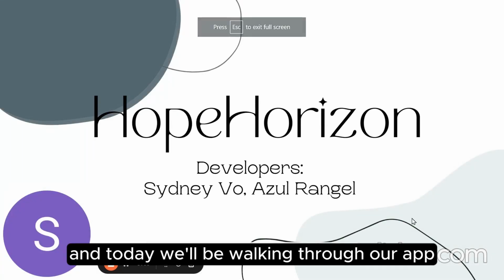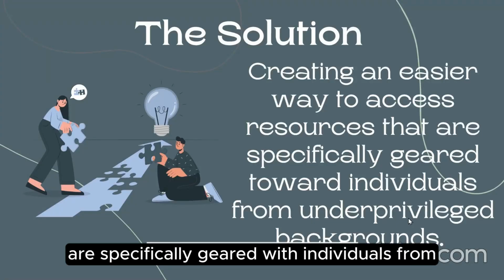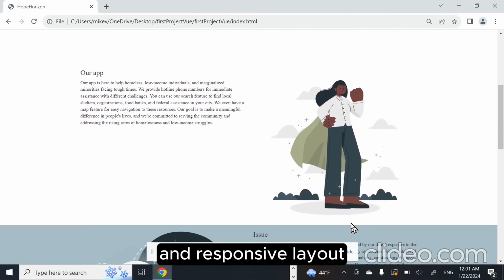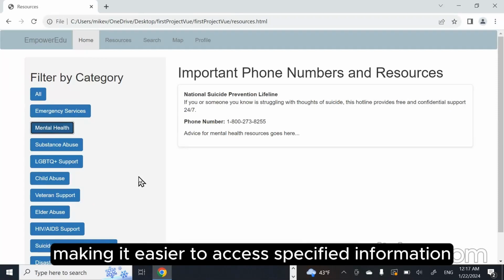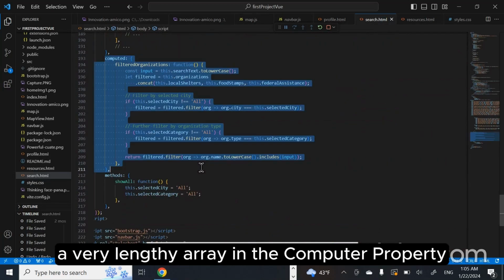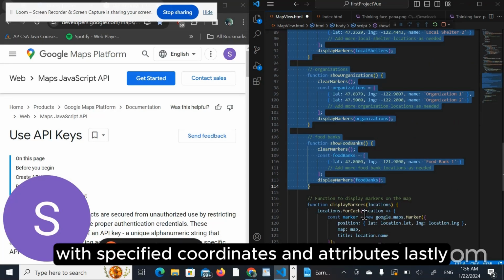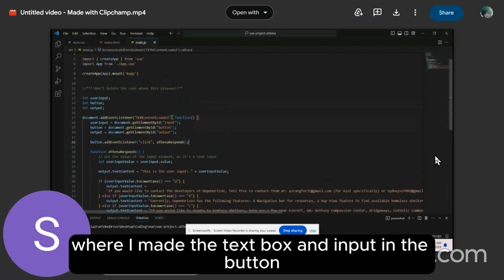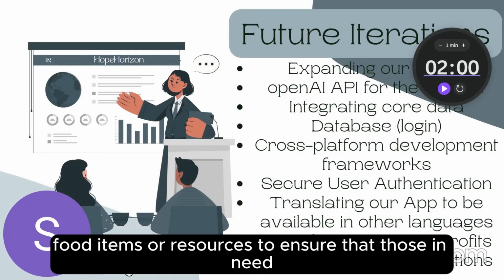HopeHorizon (CAC 2024)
Video submission for Congressional App Challenge 2024 for District two of Washington